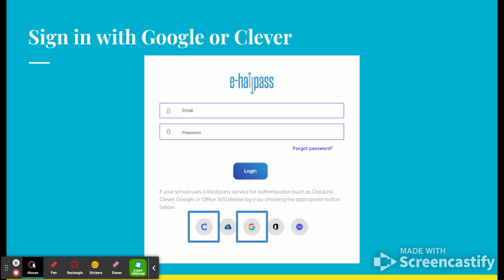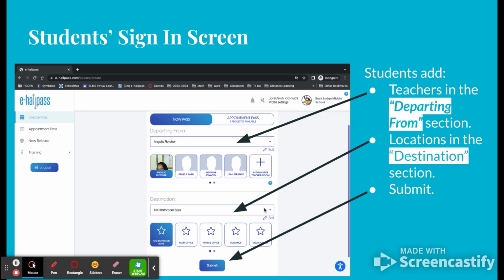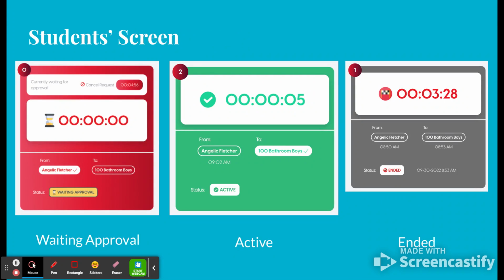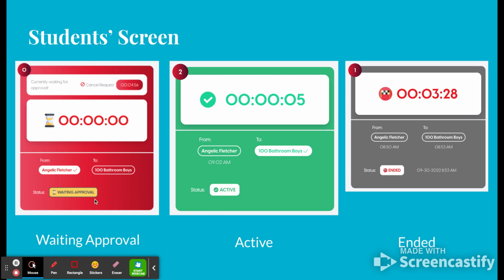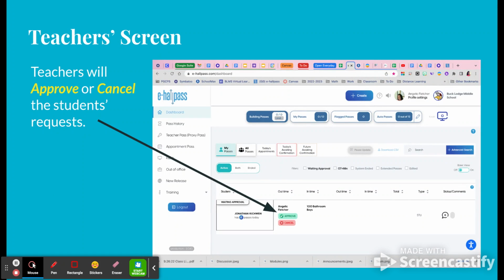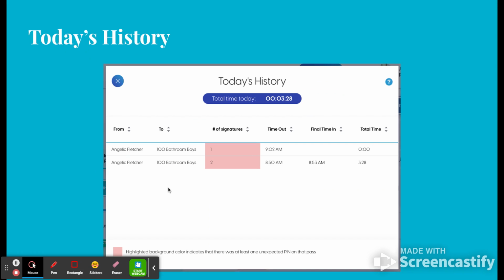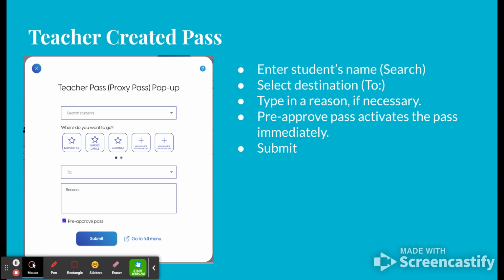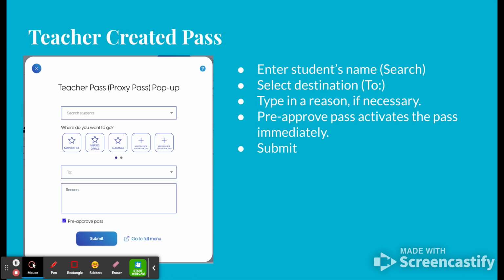e-Hallpass Overview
How to get started with e-Hallpass